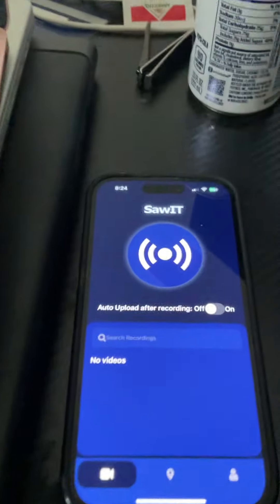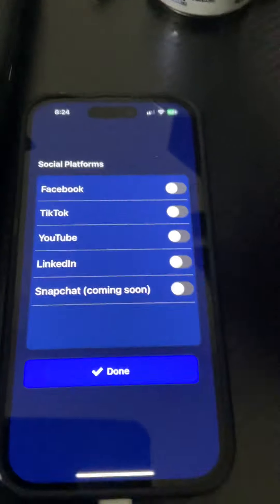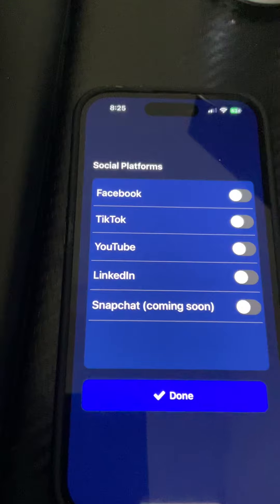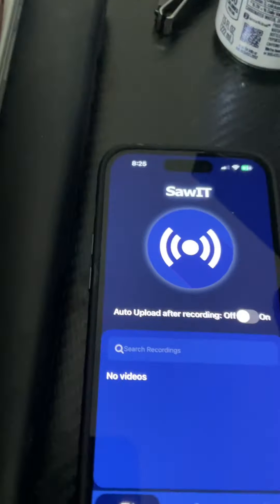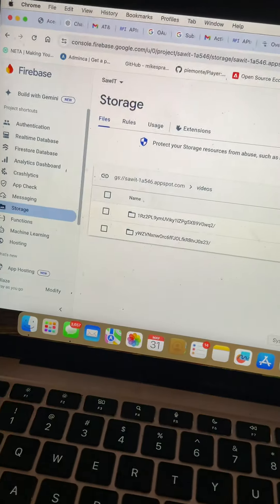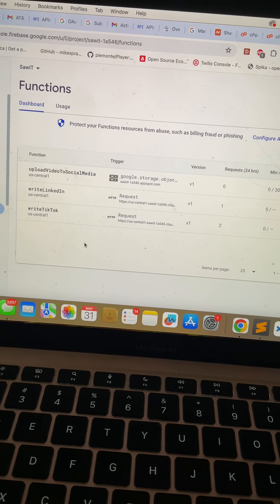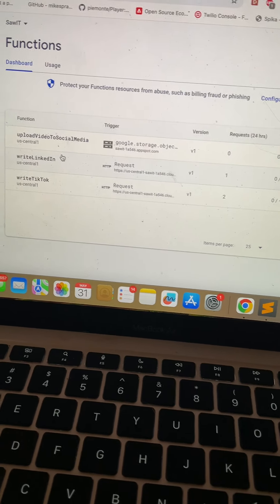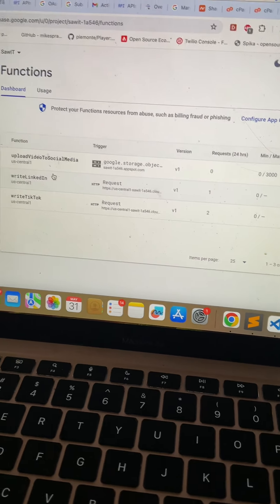Video for google api review team